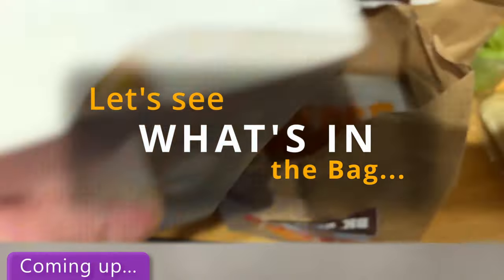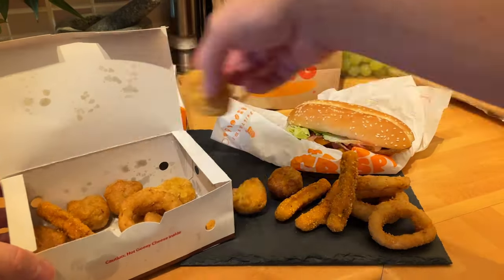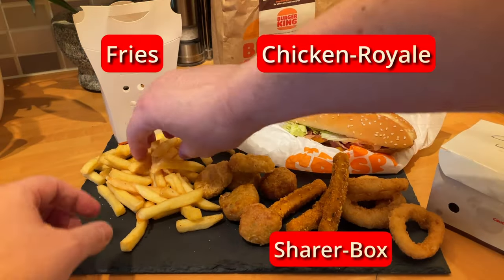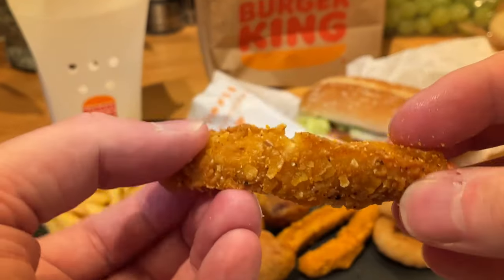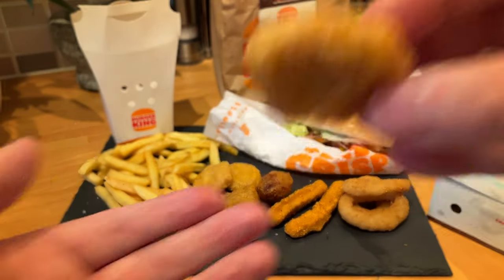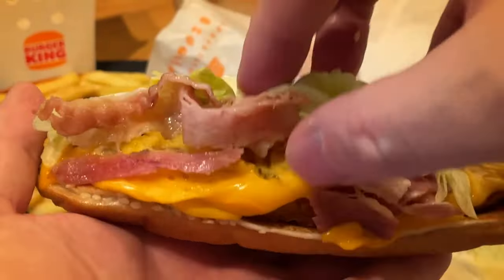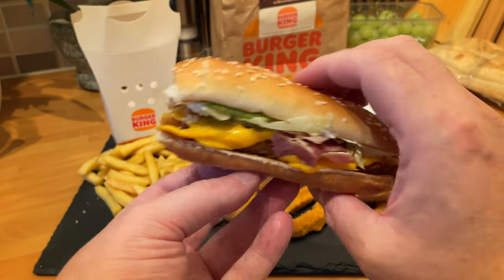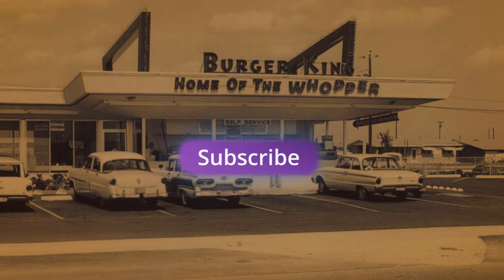Perfect New Royale? | My Friday Food Reviews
Welcome back to Delivered Reviewed where this week I’m back to @BURGERKING  to try their new Chilli Jam Chicken Royale + Bacon and the Sharer Box
So anyway, lets see how these new items on their menu go – Another Chilli Jam hit!?

Tonight's Delivery Order items listed below:
Chilli Jam and Bacon Chicken Royale + Sharer Box

- Chilli Jam & Bacon Chicken Royale
A golden Chicken Royale patty made with 100% chicken breast topped with crispy strips of bacon, layered with melted American cheese slices, fresh lettuce, mayo and our sweet and smoky chilli jam.

- Sharer Box
All of our winning sides, combined. 5pc Doritos Tangy Cheese Chicken Fries, 5pc Nuggets, 5pc Chilli Cheese Bites, and 5pc Onion Rings served with two dip pots.

- Fries
signature thick cut salted French Fries.

Fed up of guessing from the “advertisements” and google reviews as to what a place or item is like and having to suffer the reality when it turns out to be, lets say, not what you thought…?
Well worry no more, I will be ordering takeaways from the @Deliveroo @JUSTEAT apps locally in Nottingham, with the aim of providing an honest review of the experience - good/bad how much it cost and ultimately what the takeaway food was REALLY like!

Full-Review...Enjoy! More Reviews on their way!!
For more information or to open an account visit @Deliveroo  channel on @YouTube